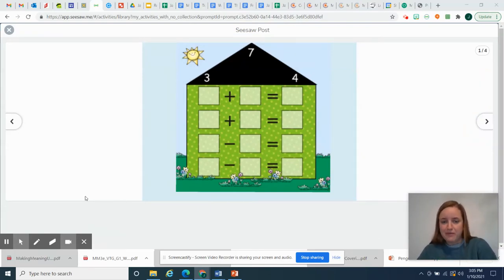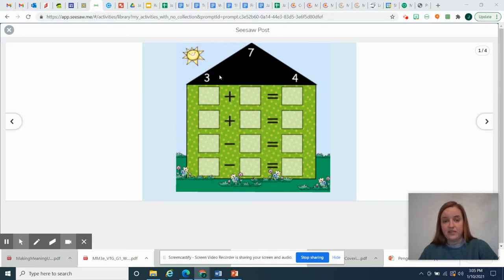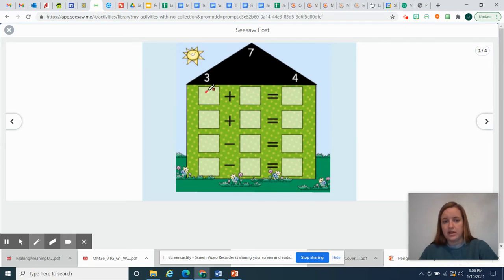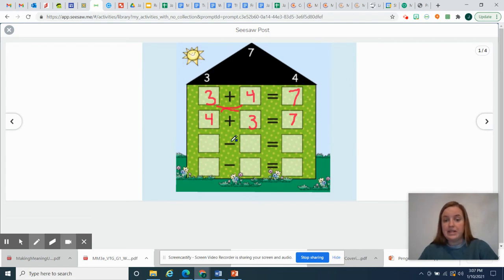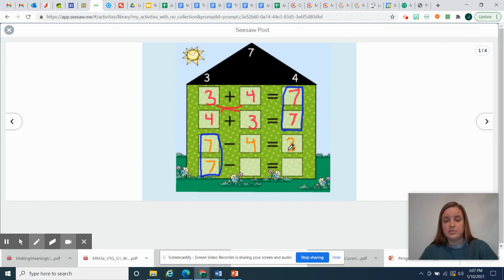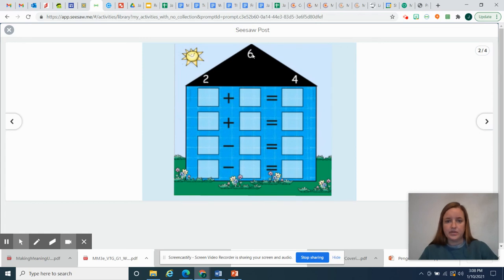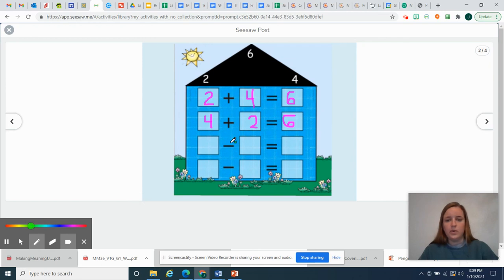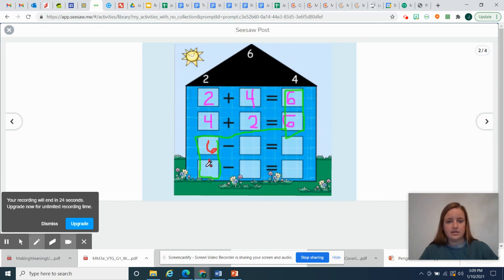Lesson 4-3: Fact Families